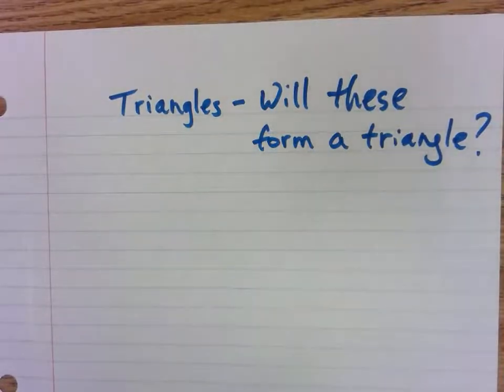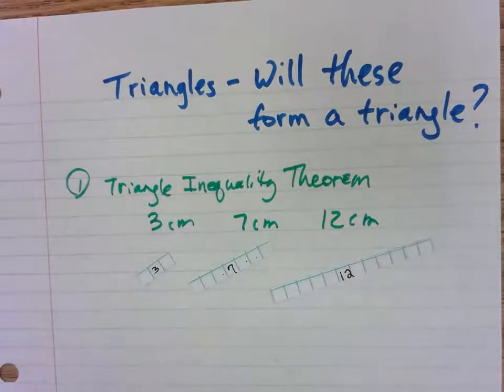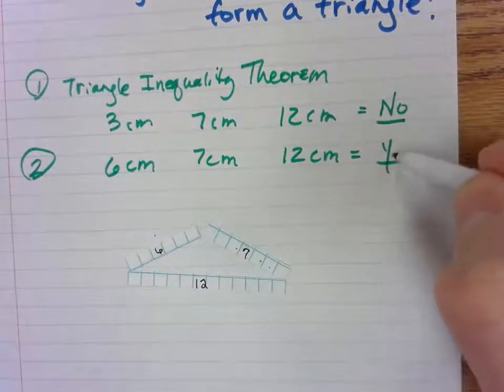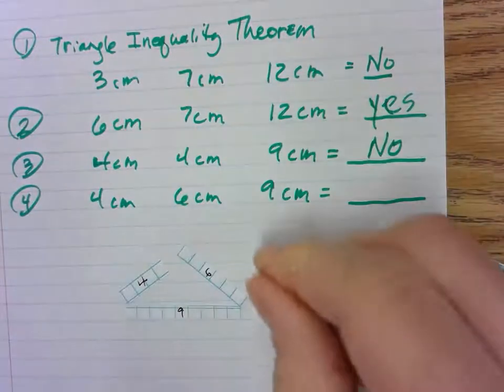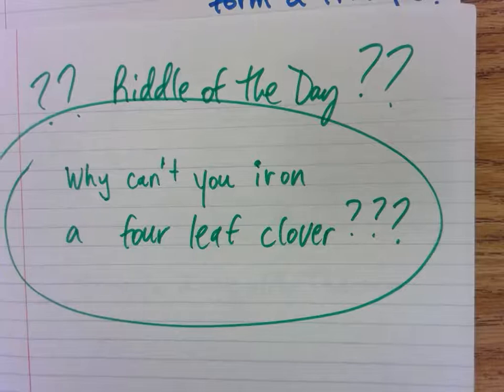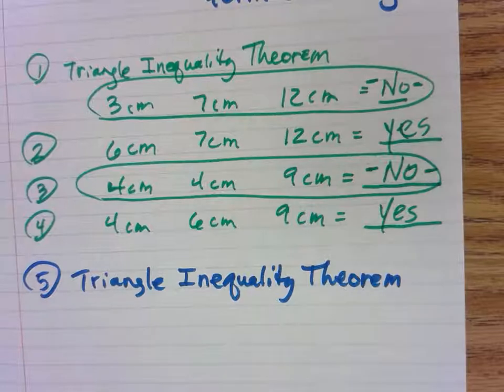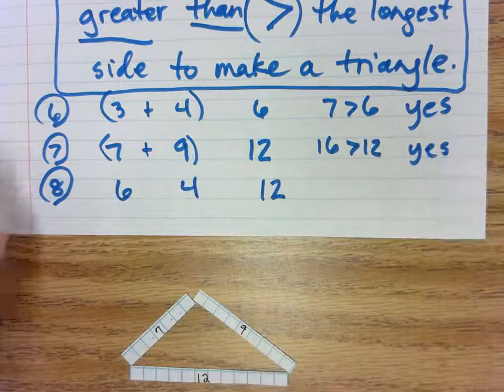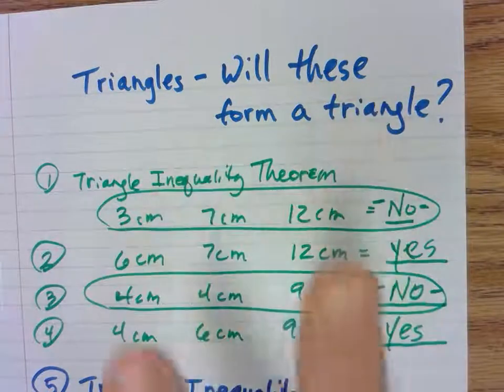Triangles- Will these lengths form a Triangle? by Mr. Reid at BMS